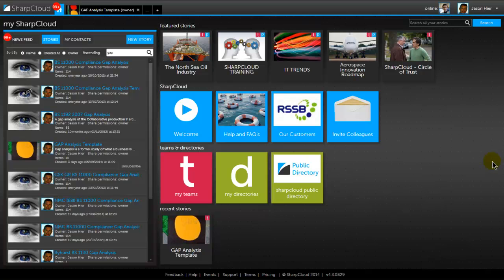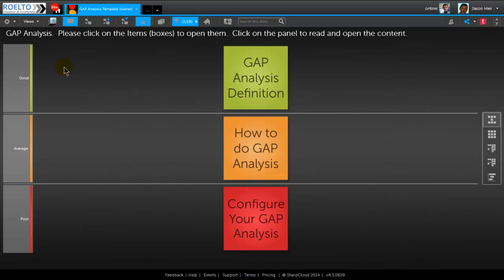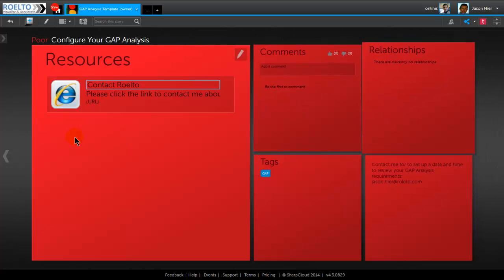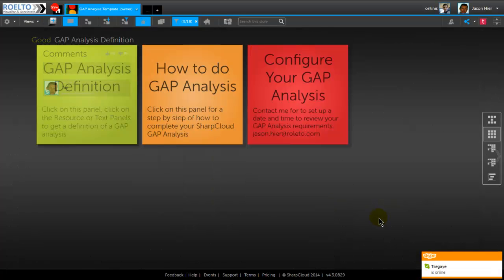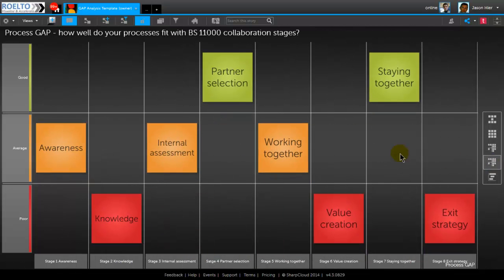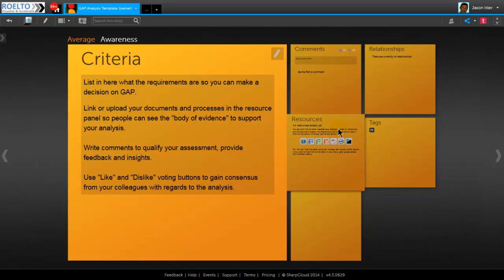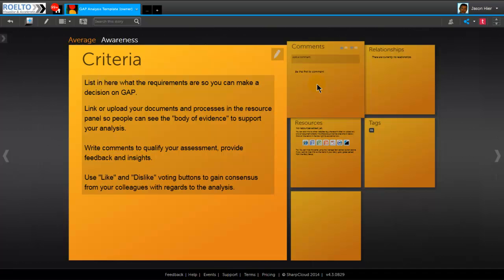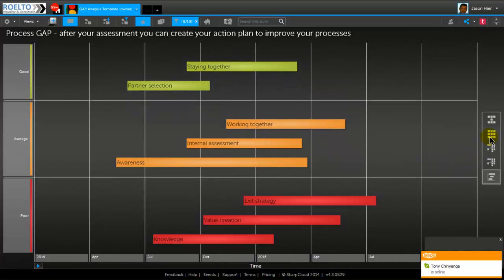GAP Analysis using SharpCloud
Discover how to complete your GAP Analysis using SharpCloud by claimimng your Free subscription and a 1 hour online demonstration on how to configure your GAP Analysis.

Start today by clicking the link below and leave your details for your Free GAP analysis: